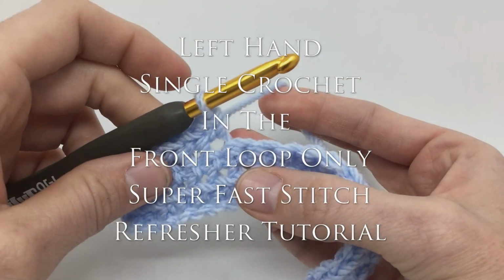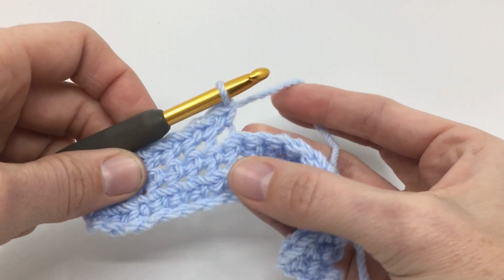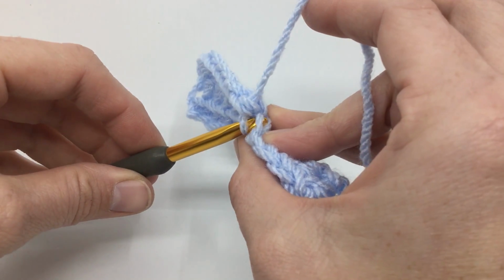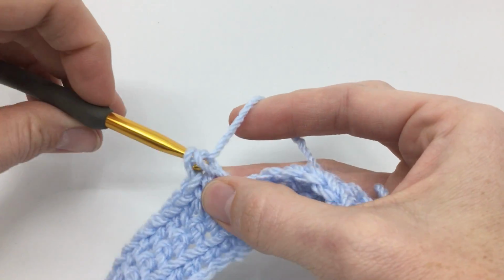Left Hand Single Crochet In The Front Loop Only (SC FLO) Super Fast Stitch Refresher Tutorial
When you just need a quick refresher.

The Super Fast Stitch Refresher tutorials are made for people who already know how to crochet and just need a quick refresher on a certain stitch. These tutorials are short and to the point to remind you what motions each stitch takes to complete.

At the end of each video I give links to the slower more in depth videos of the same stitch in case you found yourself here by mistake and need more beginner type videos.